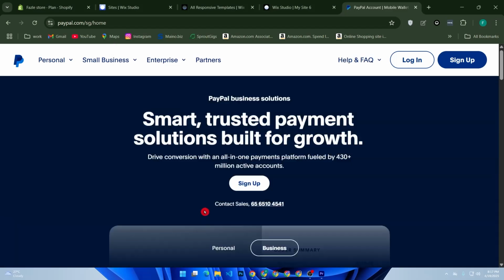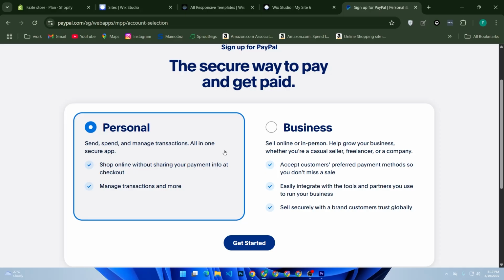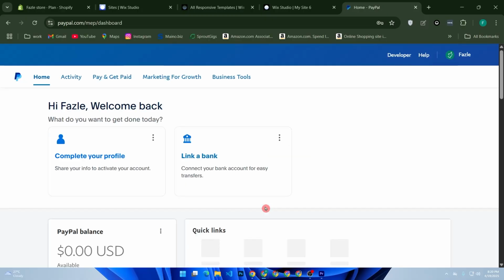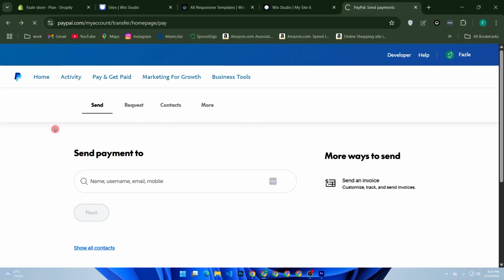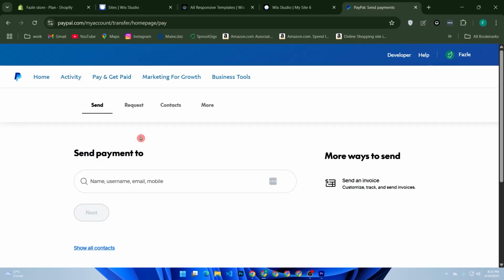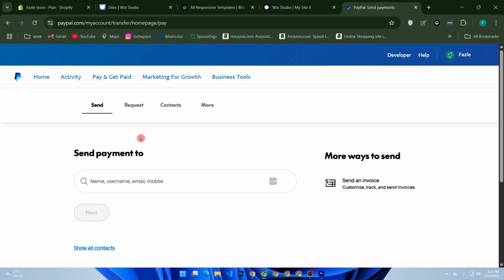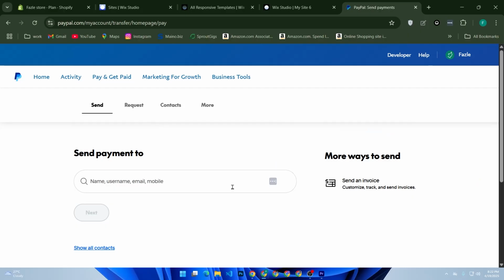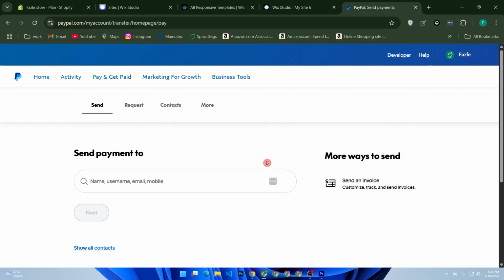How to Use PayPal - Beginner's Guide (UPDATE) - 2025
In this video, we’ll show you how to use PayPal step-by-step, perfect for beginners! Learn how to set up your PayPal account, send and receive money, link your bank account or card, and more.